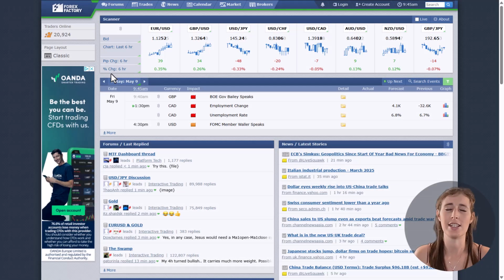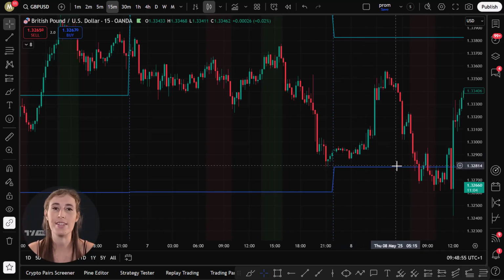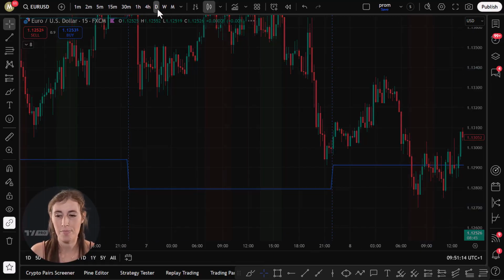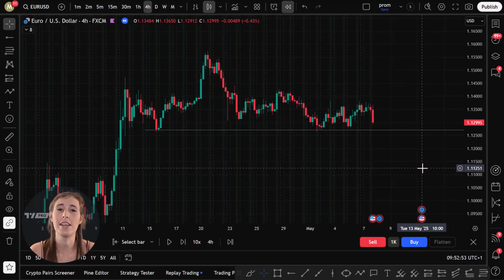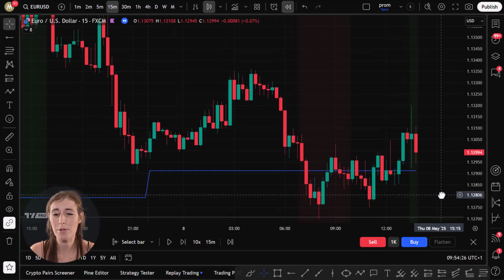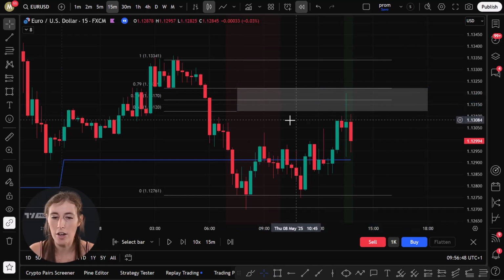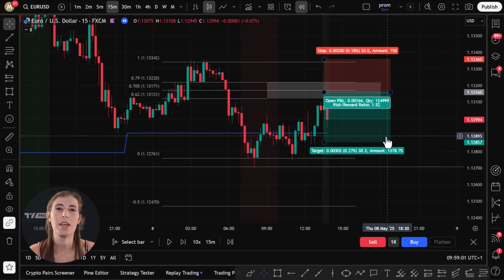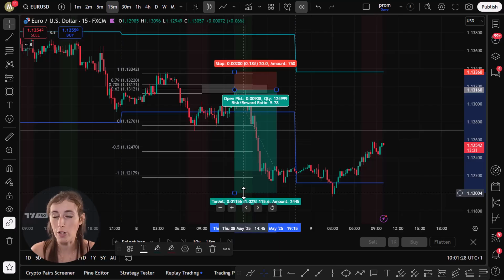Make $$$$'s In 2 Hours With This SIMPLE FOREX DAY TRADING STRATEGY for NY Session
🎯 New to Day Trading or want to sharpen your skills?
In this video, I walk you through a simple but effective EURUSD trend continuation day trade strategy using a pullback entry—taken live during the New York session on May 8.

📌 FREE 5 DAY Email Course - Mind Over Markets- Essential Traders Mindset- JOIN

⏱️ Timestamps:

0:00 Intro
0:55 Analysing morning news
2:01 Finding a currency pair to trade
4:23 Top down analysis daily timeframe
5:25 Top down analysis 4 hour timeframe
6:40 5ers prop firm
7:45 15 minute timeframe price action analysis
9:17 Placing a Fibonacci tool to plan entry
10:51 Where to place a stop loss order
11:30 Calculating a profit target
12:02 NY Intraday trading tips
14:23 Conclusion

In this simple forex day trading strategy video, I'll share how I analysed the news pre New York session, did a full top-down analysis, used Fibonacci for precision entry, and calculated realistic targets based on my plan.

This is a great example of sticking to a trading plan, staying patient, and letting price come to you. Ideal for beginners and intermediate traders who want to trade more mindfully.

📈 What you’ll learn in this trade recap:

- Analysing news impact before the open during New York session
- Choosing the right forex pair to trade
- Multi-timeframe technical analysis
- How to plan a low-risk entry using a Fibonacci pullback
- Stop loss placement & target setting
- NY session intraday trading tips

🔥 Interested in:

• simple day trading for beginners
• simple forex day trading strategy
• forex day trading strategies for beginners
• ny session strategy
• forex ny session strategy
• how to trade new york session forex
• how to day trade forex for beginners
• how to trade new york open
• how to trade news forex strategy
• how to trade fibonacci with price action